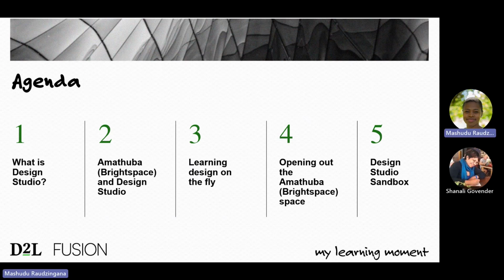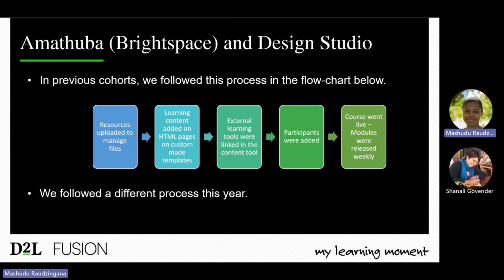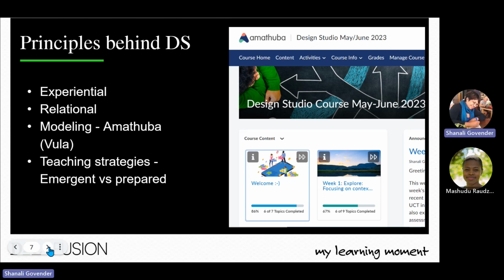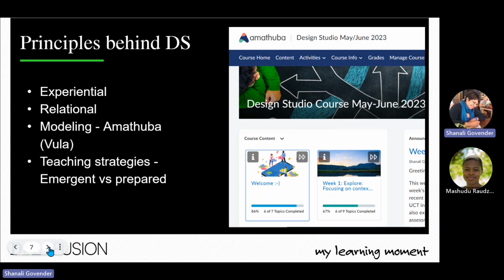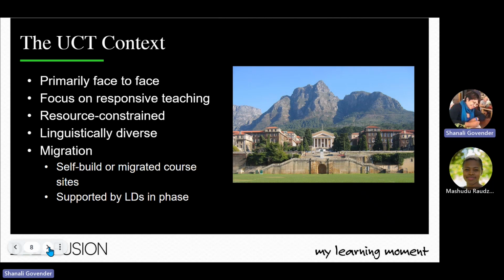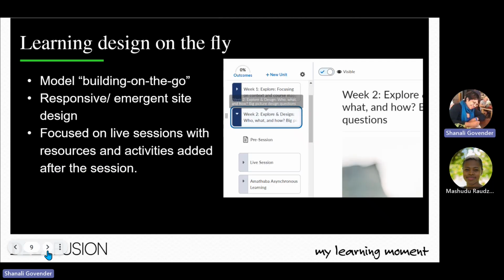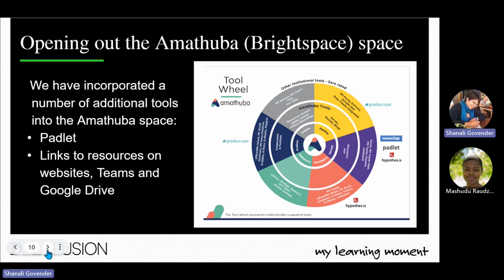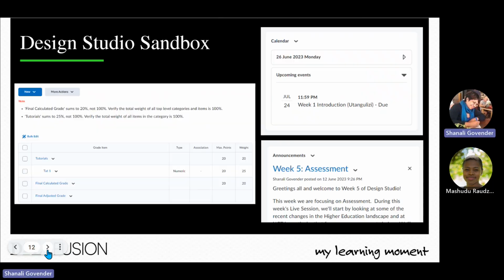Modelling Experiential Learning in a Virtual Design Studio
In this Fusion 2023 on-demand session, Mashudu Raudzingana and Shanali Govender of the University of Cape Town provide details of Design Studio—a virtual staff development initiative. They’ll discuss how Design Studio helped academic staff develop confidence and skills in online learning.
Online learning can be a big undertaking. Read about three ways to prevent faculty burnout while teaching online in the blog posted

About D2L:
D2L is a tech company driven by the belief that everyone deserves access to high-quality education, regardless of age, ability or location. We’re on a mission to transform the way the world learns.